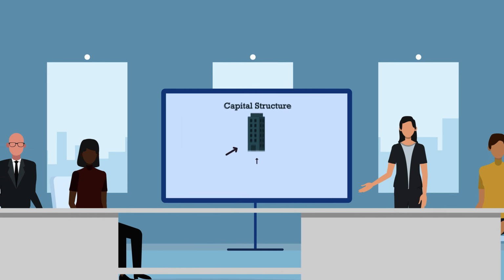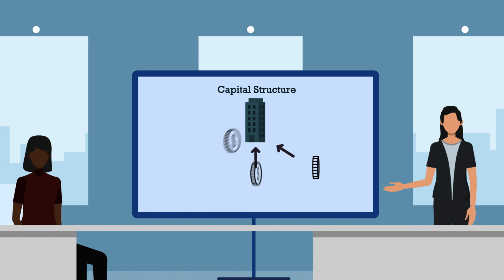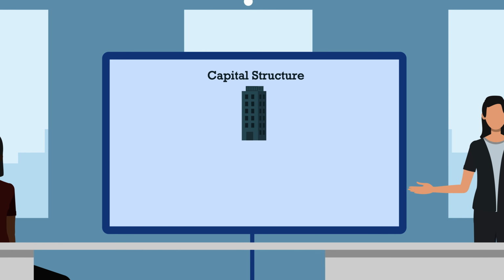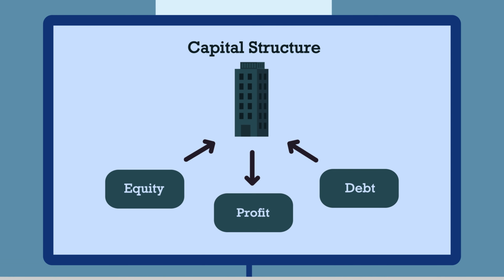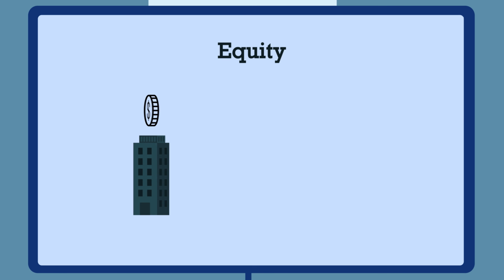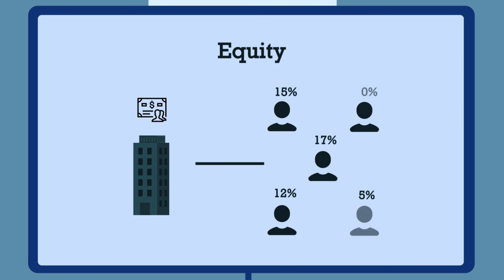What is Capital Structure?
Professor Seth Oranburg explains how businesses finance their operations. A corporation can sell ownership shares to investors, take out loans, or rely entirely on profitability. Professor Oranburg gives a quick overview of the pros and cons for each of these financial strategies.

Seth Oranburg is Associate Professor at the University of New Hampshire Franklin Pierce School of Law. Professor Oranburg also co-directs the Program on Business, Organization, and Markets at the Classical Liberal Institute at New York University School of Law.